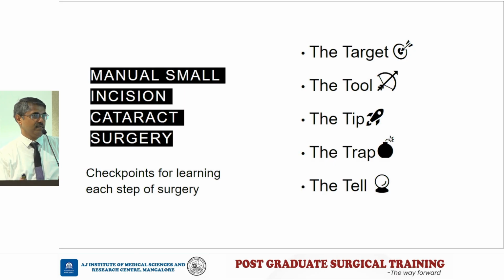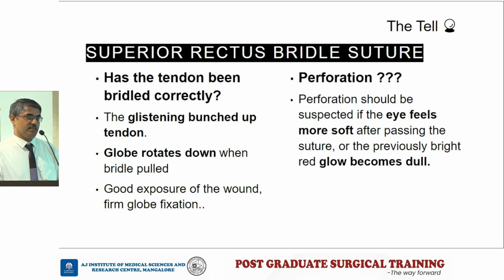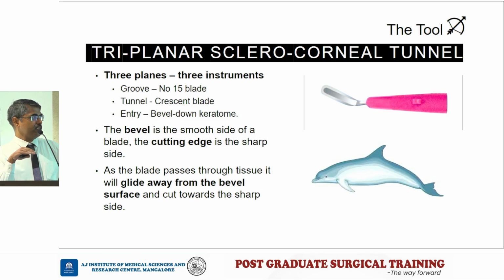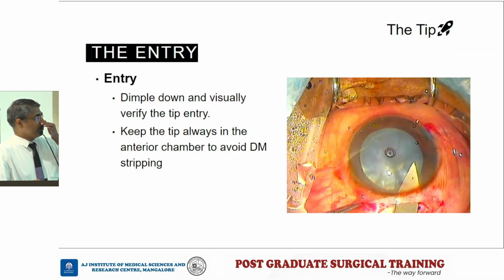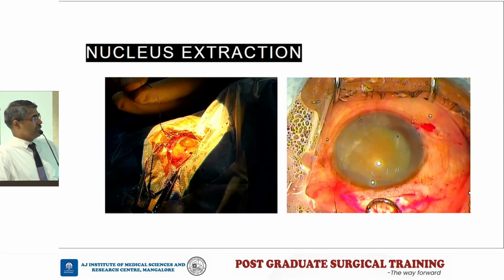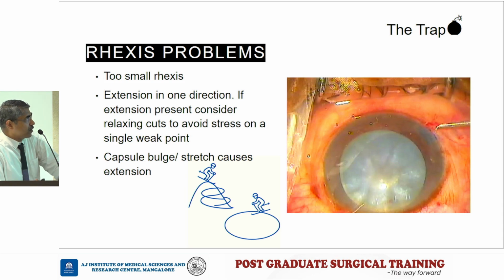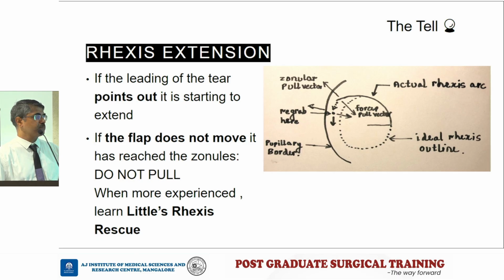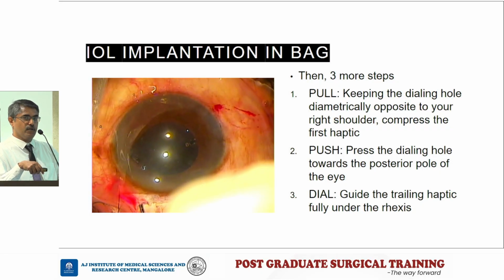AJ INSTITUTE | POST GRADUATE SURGICAL TRAINING 2025 09 13 11 57 03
AJ INSTITUTE OF MEDICAL SCIENCES AND RESEARCH CENTRE, MANGALORE
Department of Ophthalmology in Association with the Karnataka Ophthalmic Society and South Kanara Ophthalmic Society
Cordially invites you to the CME
POST GRADUATE SURGICAL TRAINING
-The way forward
13th September, 2025
Conference Hall, 2nd Floor, AJHRC, Kuntikana, Mangalore
8.30 am to 4.30 pm
2 KMC CREDIT POINTS ORGANIZING COMMITTEE